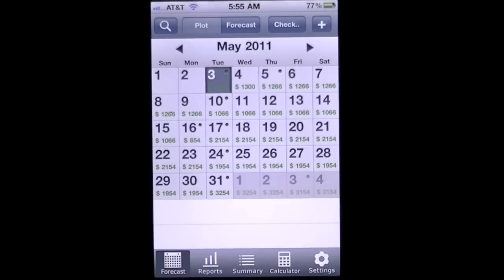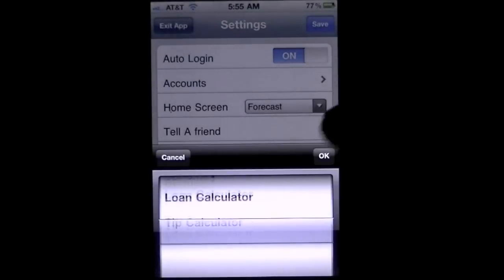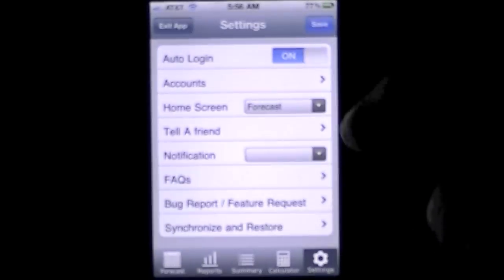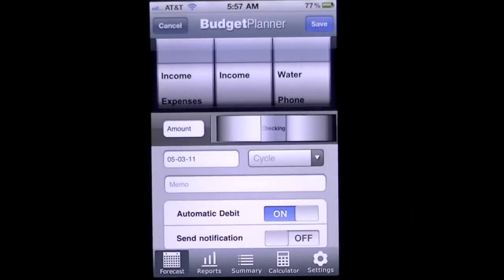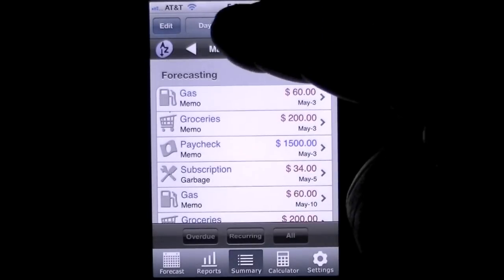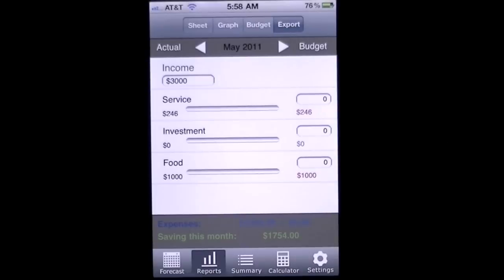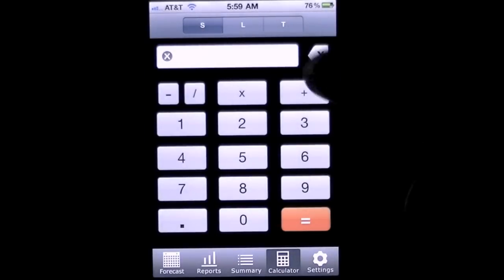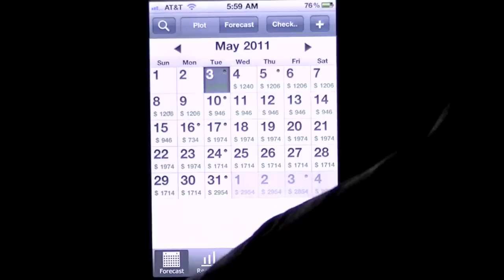Budget Planner Sync iPhone App Review (Demo) (Walkthrough)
Cost: $2.99 Category: Finance Developer: Elite Platinum Store: iTunes, iPhone App Review & iPad App Review, by CrazyMike,